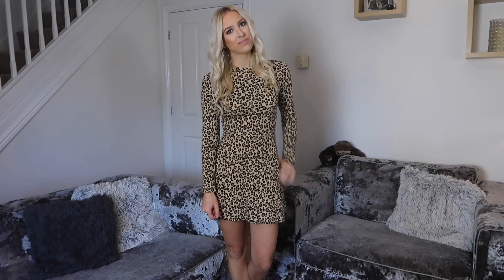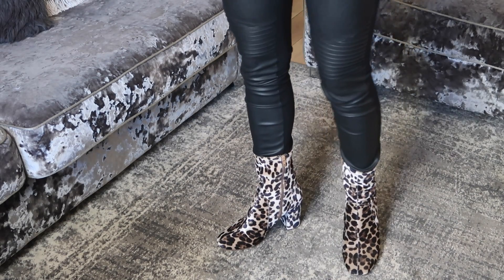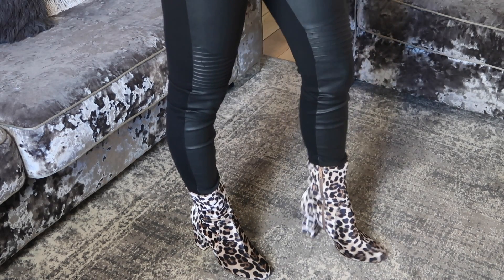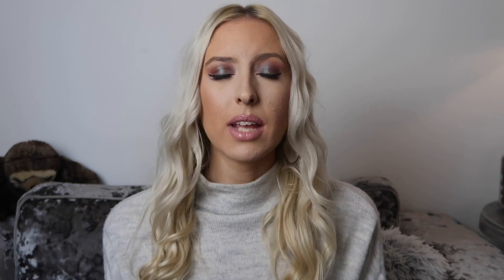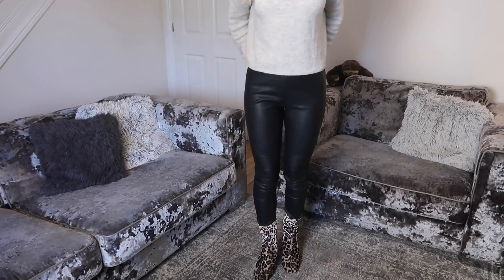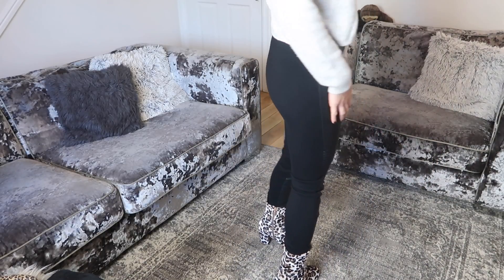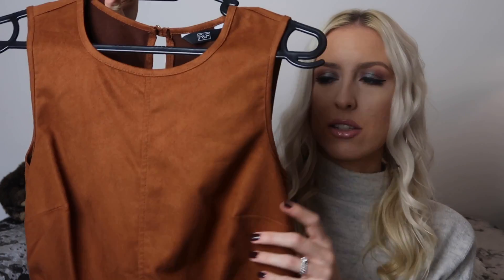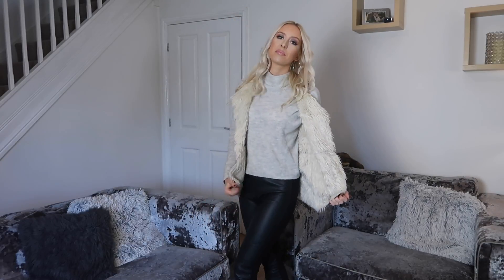TOP FALL / AUTUMN FASHION TRENDS & ESSENTIALS | WHAT YOU SHOULD BE WEARING THIS SEASON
Hey, another styling video, this time I'm sharing my top picks for this season!

Chloe's Instagram: @chloe_hare_

Lee's Instagram: @harefit_

Bloboutique.com